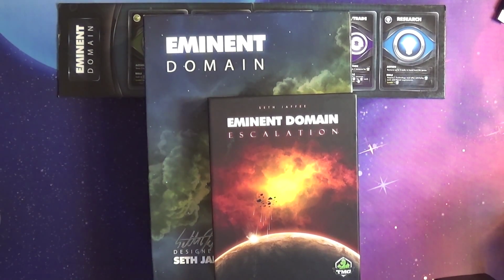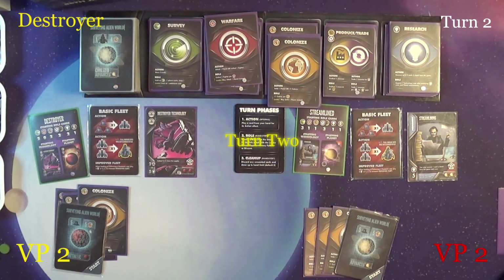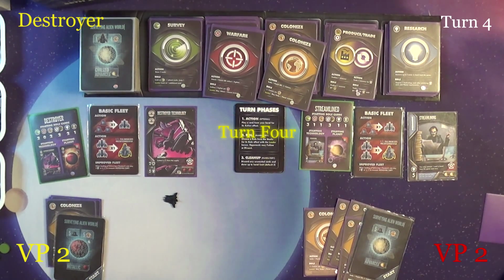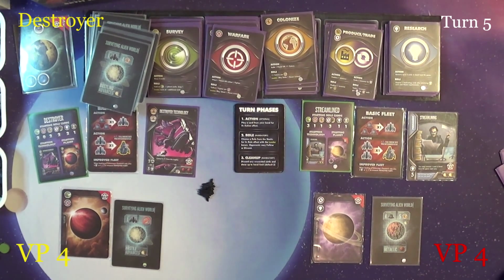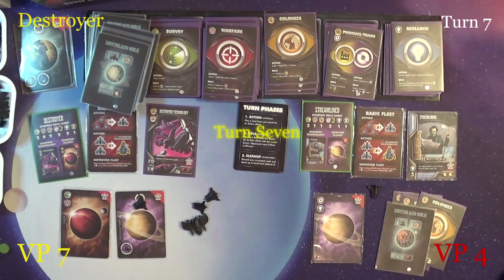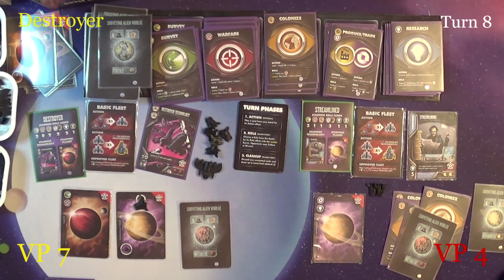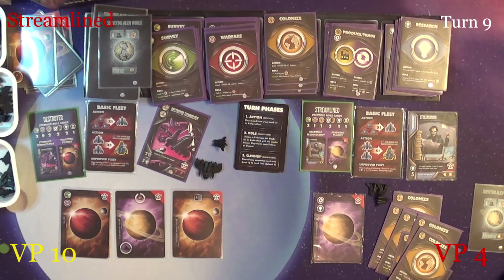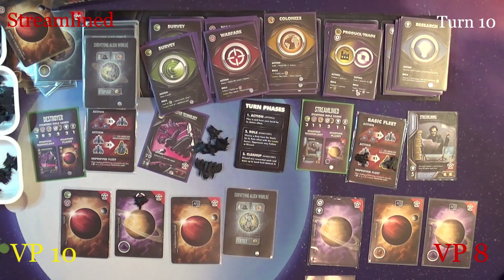Eminent Domain:Table Top Plays(TT6): Vathos GamingGroup:Lets play Eminent Domain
In this episode of Table Top Game plays we play Eminent Domain with the Escalation expansion a (Solo) game play of Eminent Domain.

Vathos Gaming Group is a YouTube channel about playing games and having fun. Video games, board games, card games, etc. There are "Let's Play", "How to Play", Un-Boxing and reviews.